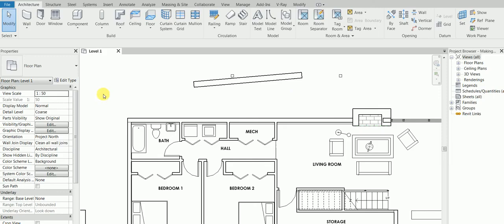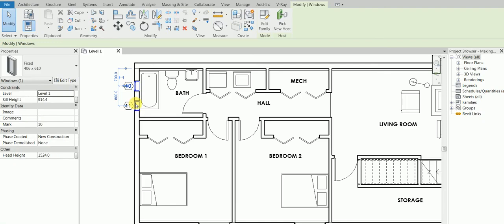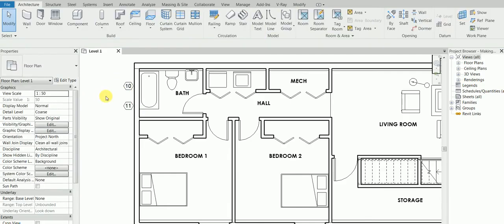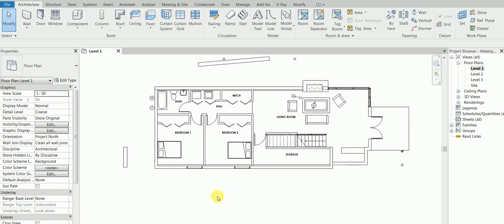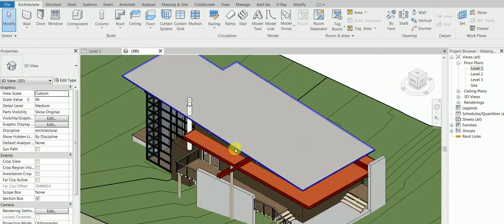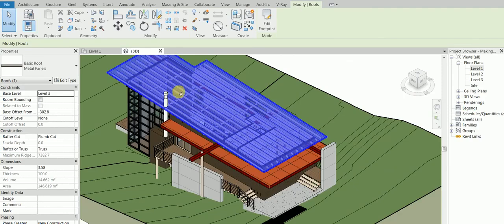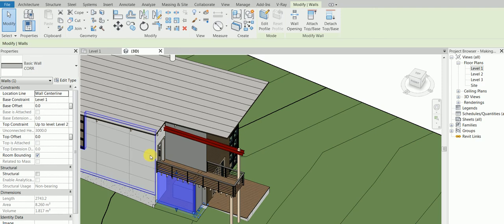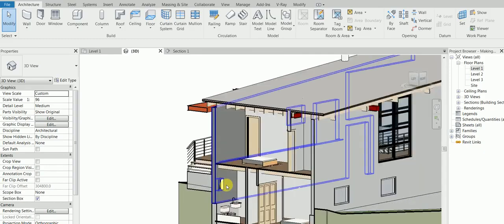Q & A from the Alien **** How to have multiple View ranges in a Given view in Revit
Topics Covered
Master the Concept of View Range - How to have multiple View range in a Given view Part 1